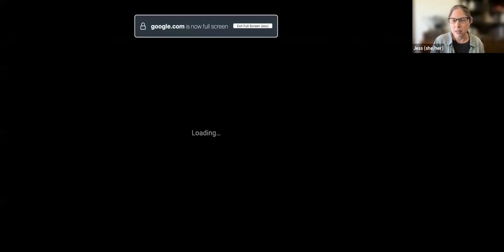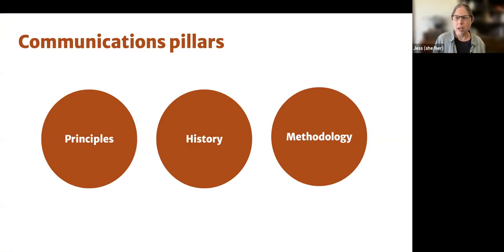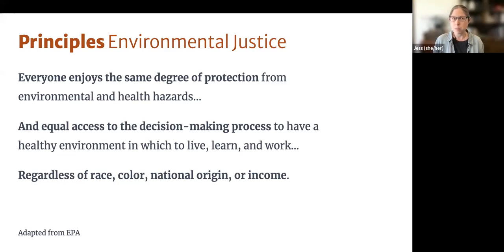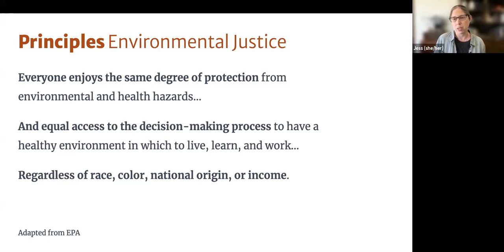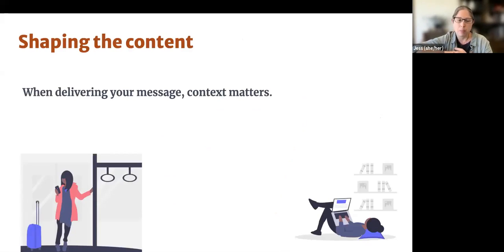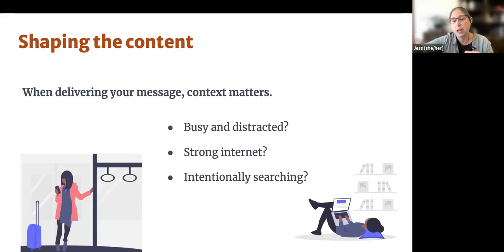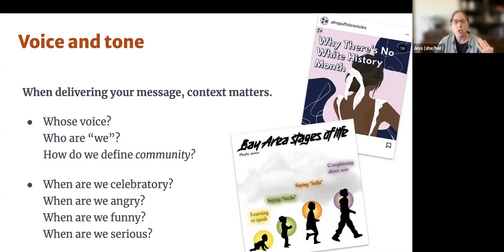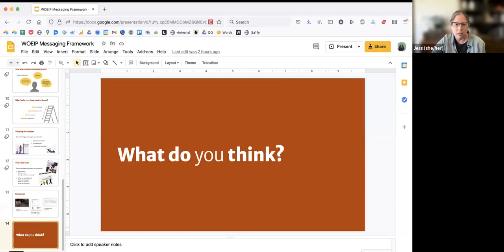OSLA | Class 1, video 5 | WOEIP Communications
Jess shares WOEIP's messaging framework and some basic communications tips OSLAers can use when sharing their learnings and shoreline plans on social media and beyond.